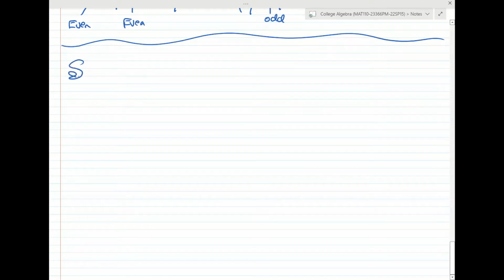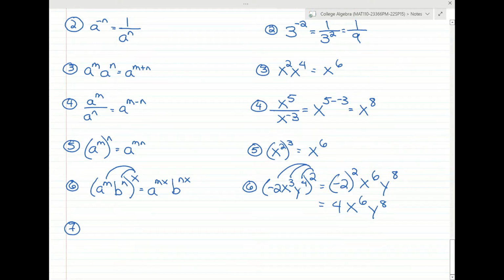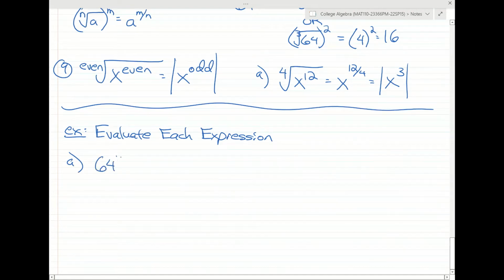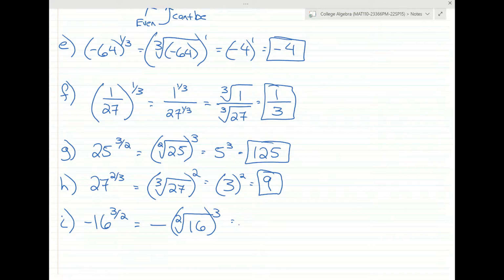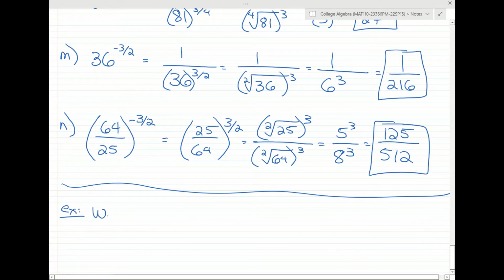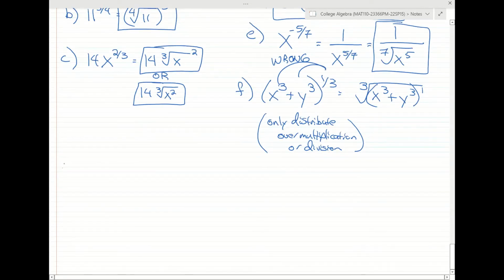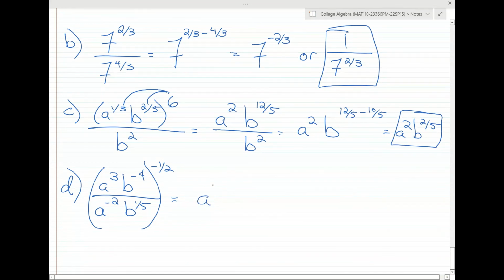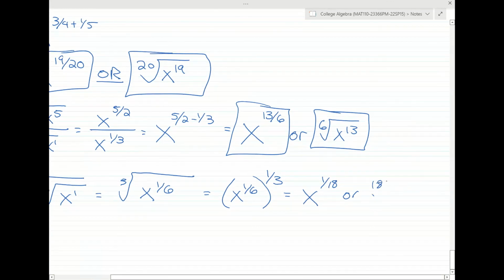7.2 - Rational Exponents